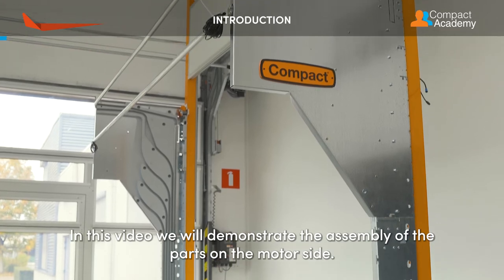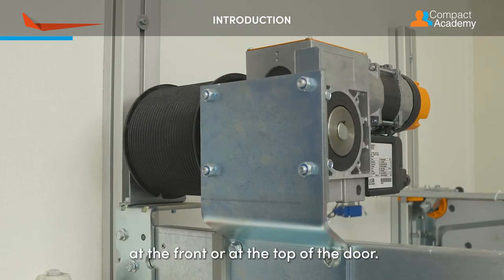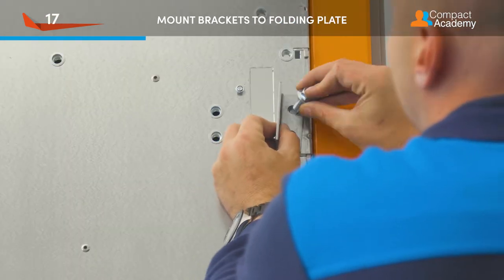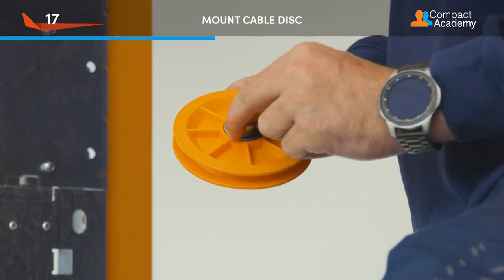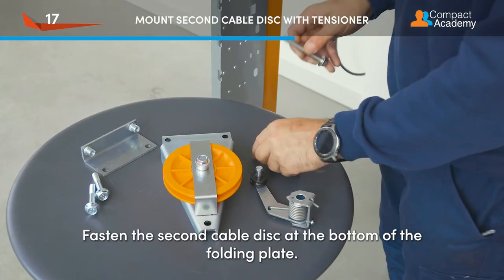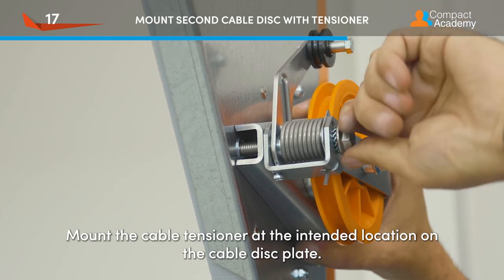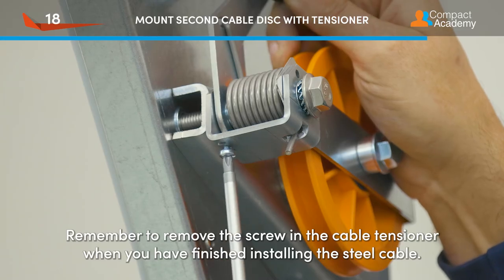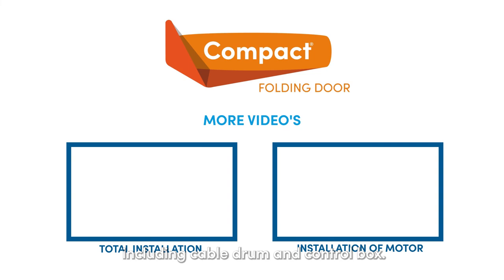3. Assembly parts on motor side of the Compact folding door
In this video you can see how the parts are assembled on the motor side of the Compact door. The numbers at the top left of the video refer to the corresponding step in the installation manual.